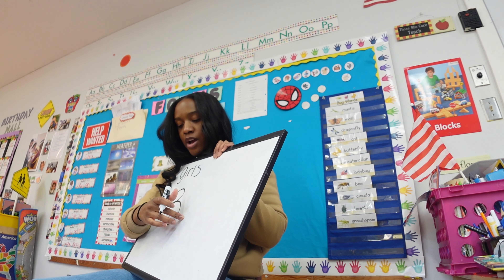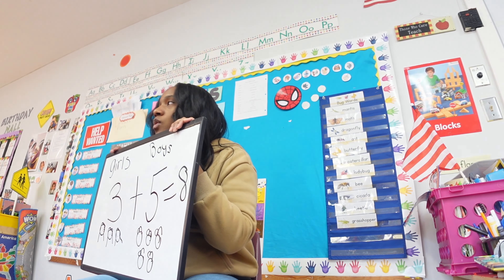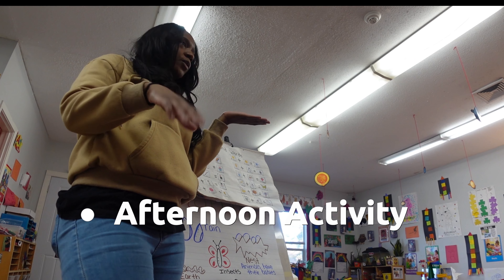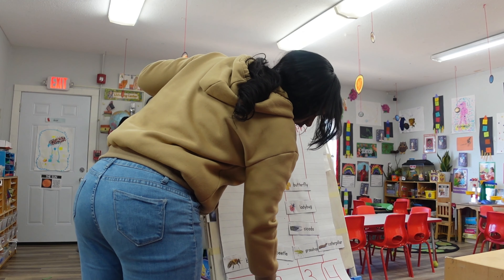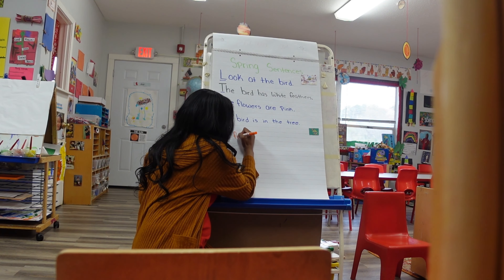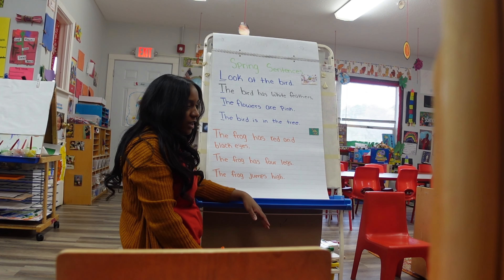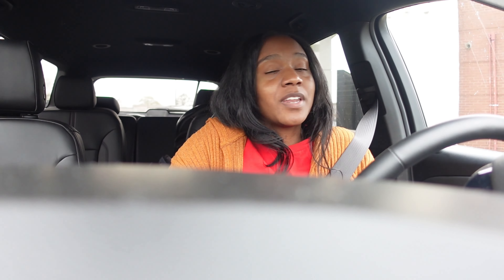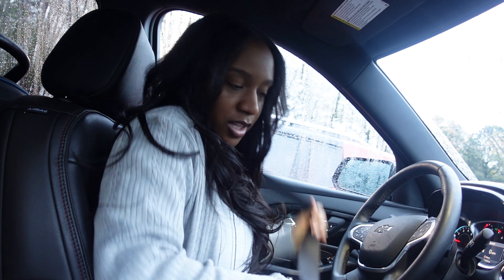Spend the Week with Me| Come to work with me| Mommy Duties| GRWM for Teacher Job Fair!!!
Come spend the week with me as I go to work, tackle mommy duties and prepare to go to this job fair!